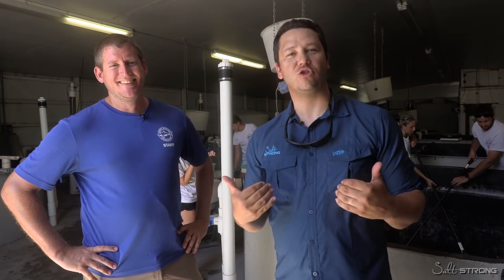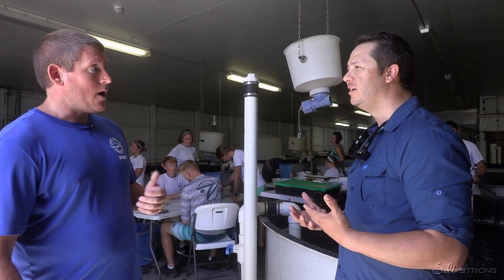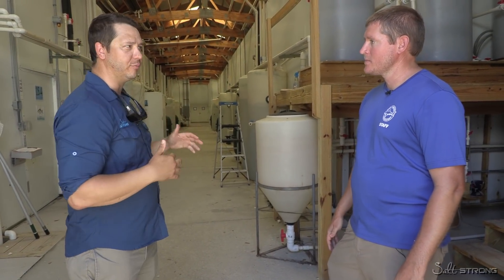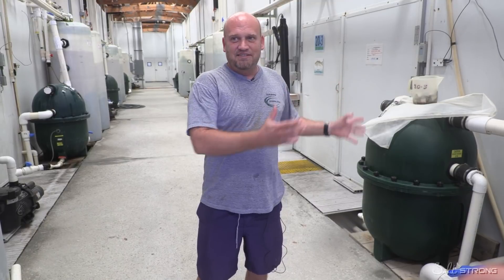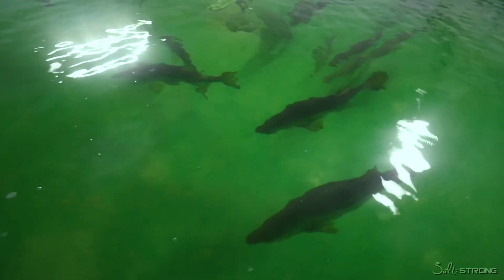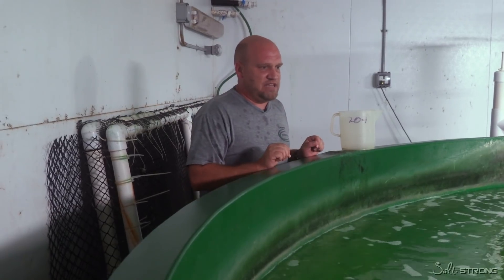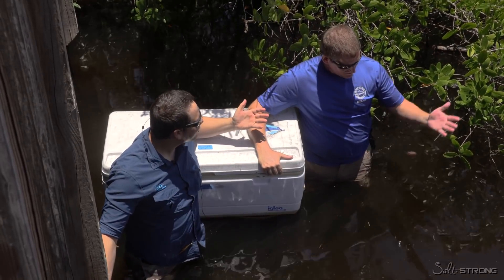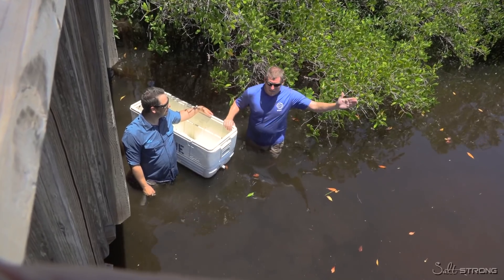This Is What Happens When Over 2,000 Snook Are Released In Secret Location.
As anglers, we were so pumped to be part of a HUGE snook release!

We teamed up with MOTE Marine and FWC to take a deep dive into exactly how snook reproduce and what’s being done to maximize their survival in the wild.

Learn about everything MOTE Marine is doing to keep our fisheries populated and healthy in this new video.

(And see over 2,000 snook get released in a secret location!)

Have you visited MOTE Marine?

Please Note: This snook release occurred prior to the red tide issues in the Tampa area and outside of the affected area.